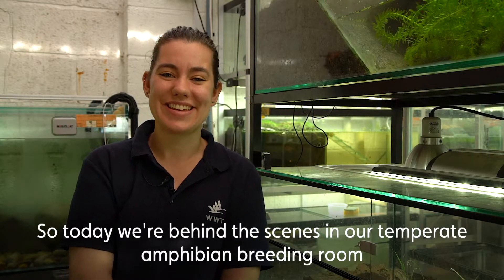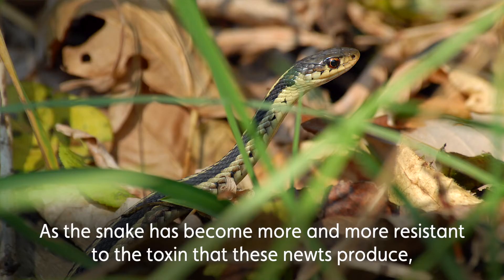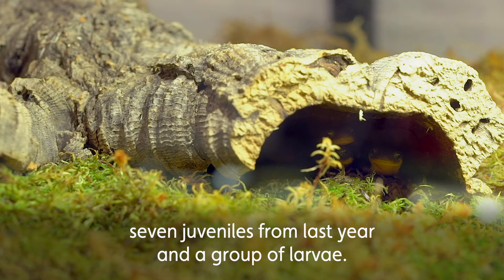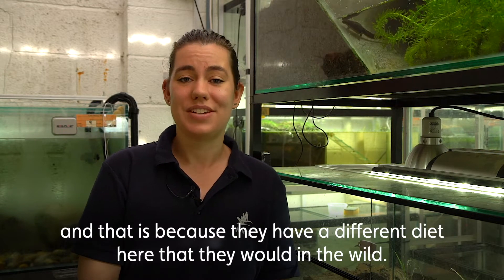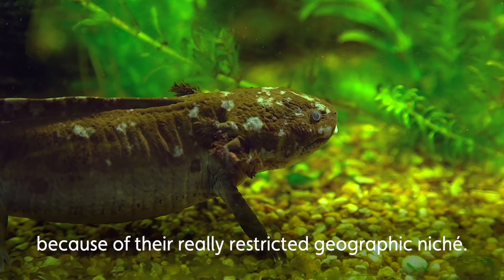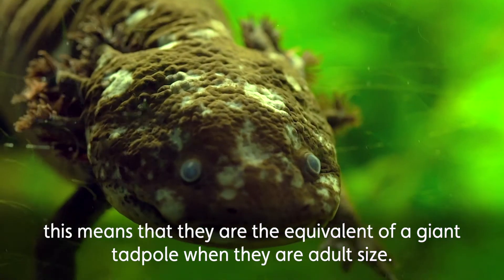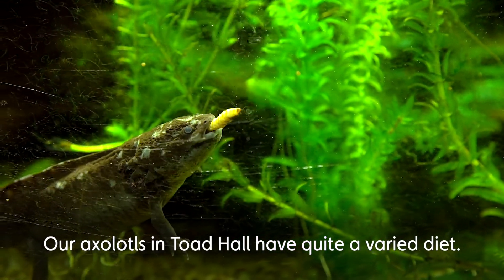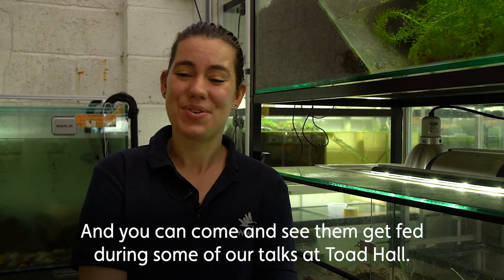Toxic and Endangered Amphibians | October 2022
Head behind the scenes and to Slimbridge’s Toad Hall to meet two species from Slimbridge’s amphibian collection. In this WildWatch learn more about the most toxic amphibian on earth - the rough skinned newt, and critically endangered axolotls.